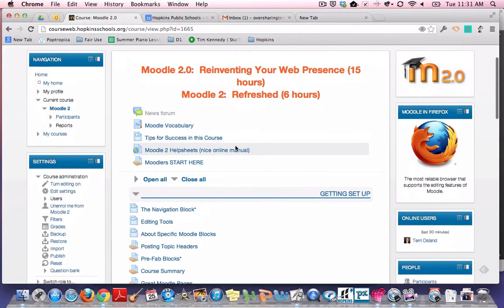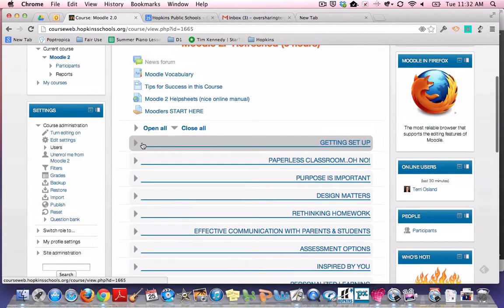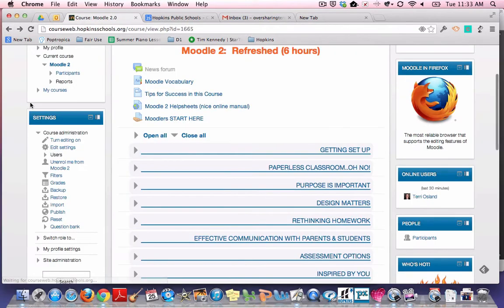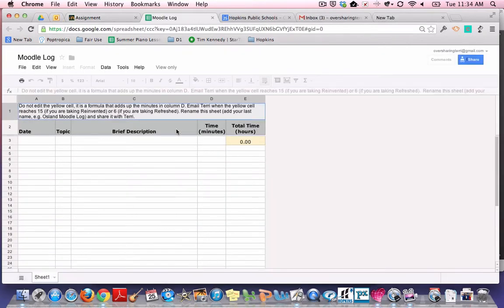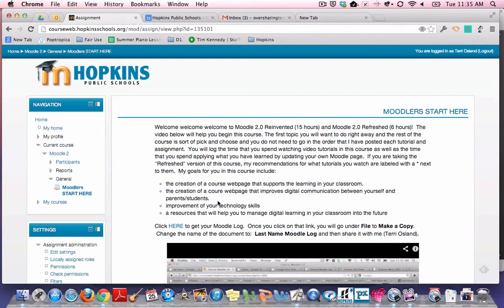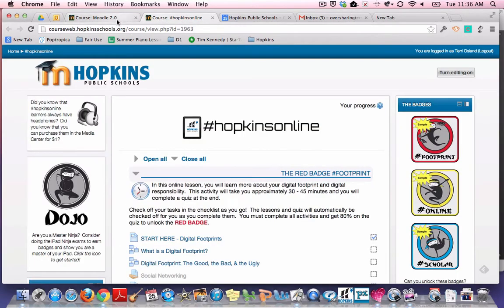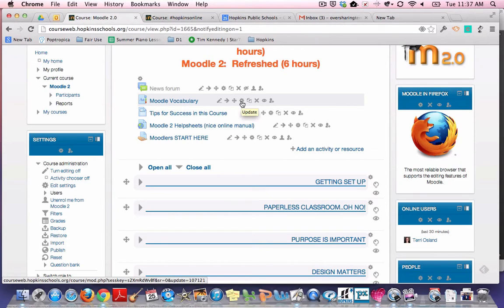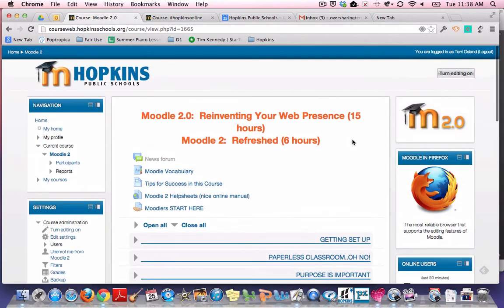Moodle Course Intro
For Hopkins Public School teachers taking an online moodle course from Terri Osland.